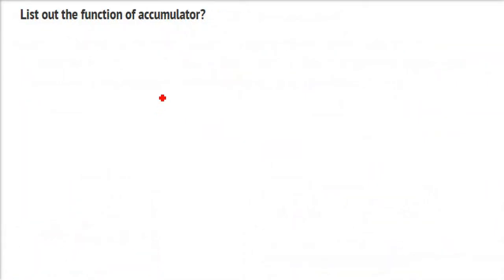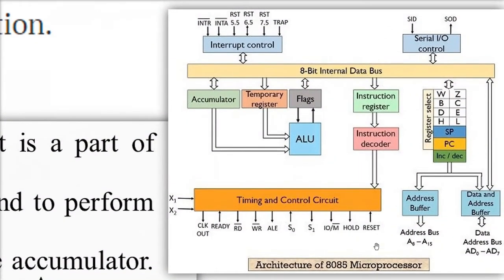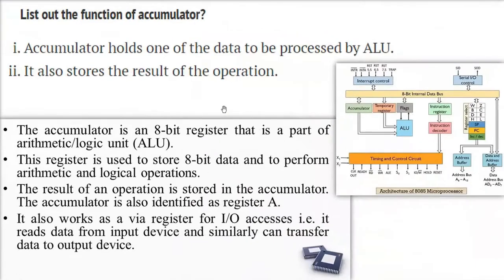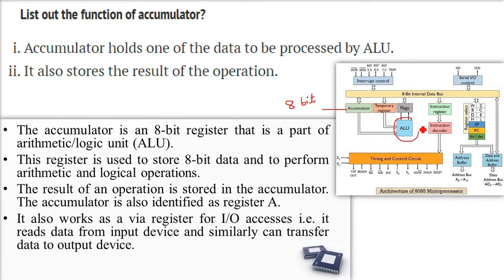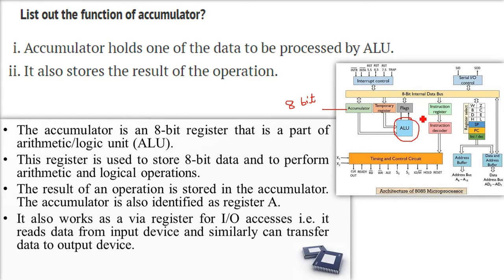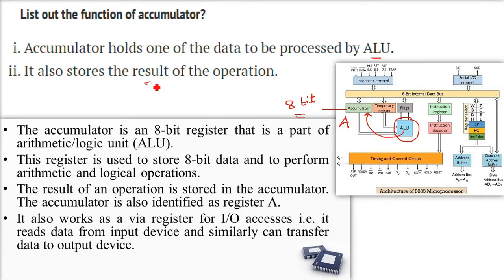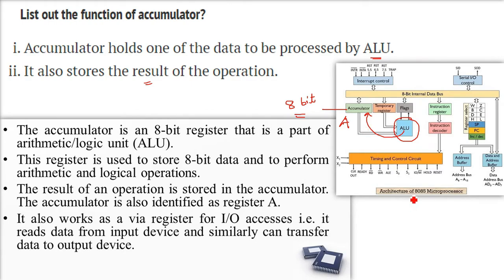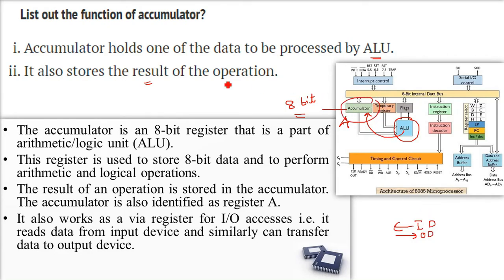What is an Accumulator | What are the function of Accumulator